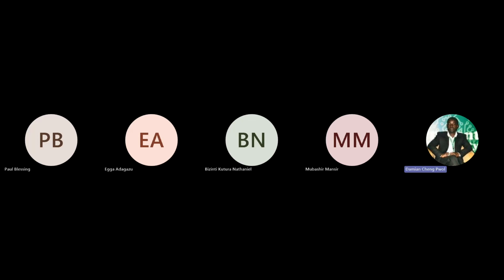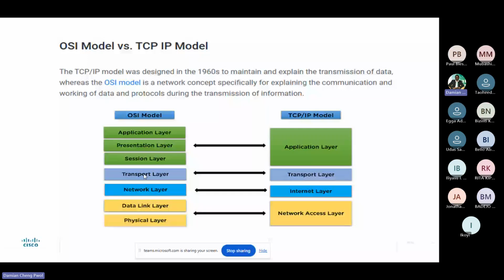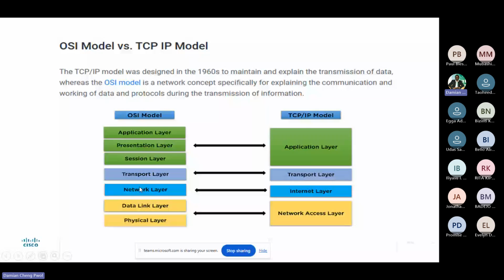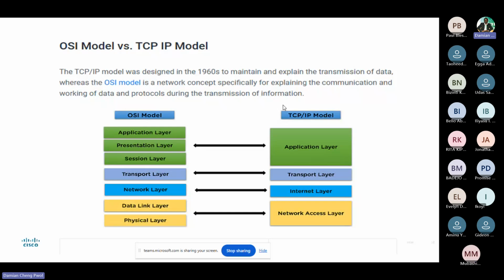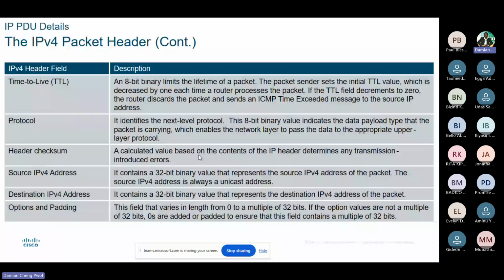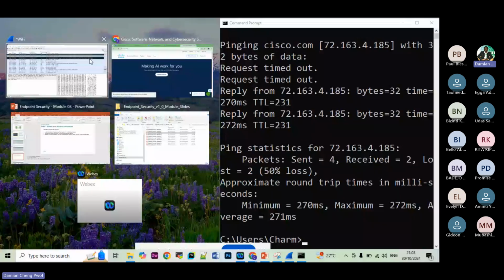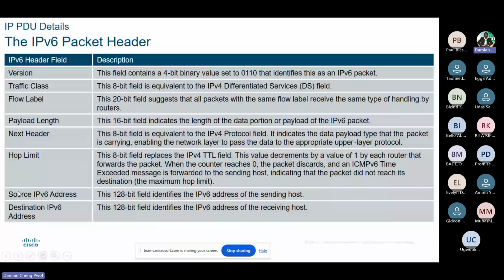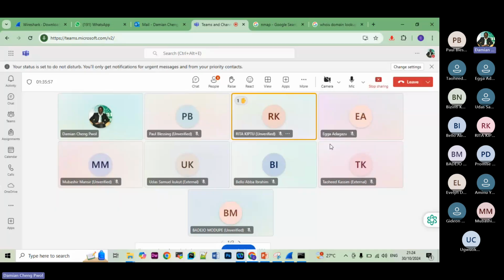Endpoint Security Module 3a Attacking the Foundation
IP PDU Details: Explain the IPv4 and IPv6 header structure.
IP Vulnerabilities: Explain how IP vulnerabilities enable network attacks.
TCP and UDP Vulnerabilities: Explain how TCP and UDP vulnerabilities enable network attacks.